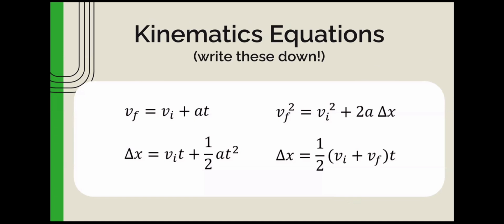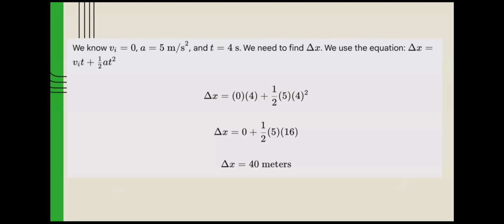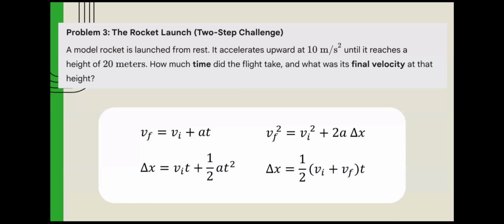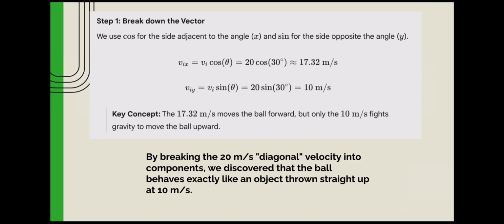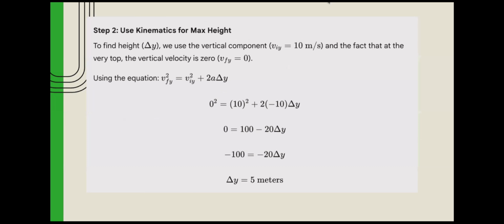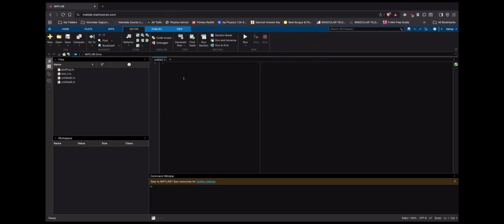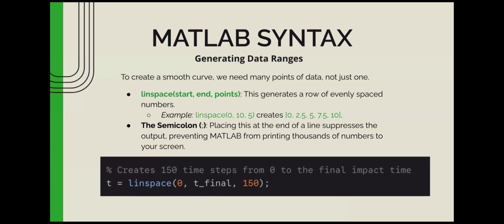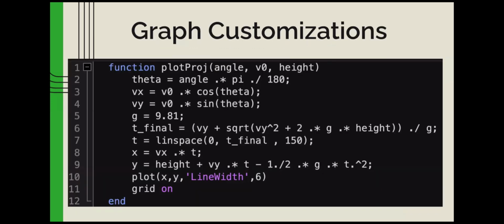Physics Simulation Workshop - Part 1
Join us for our Physics Simulation Workshop, a special collaboration between ACSEF SLB and the Reverse Engineering Foundation, a nonprofit, student-led STEM organization dedicated to empowering young innovators.

This workshop is designed specifically to support ACSEF Science Fair students, with a strong focus on helping those working on engineering projects. Students learn how physics simulations can strengthen their project design, improve testing and validation, and clearly demonstrate how their ideas work in real-world conditions.